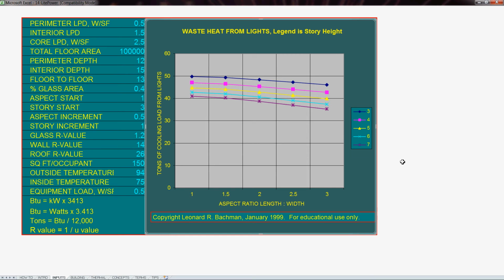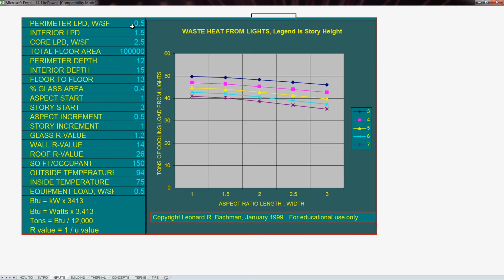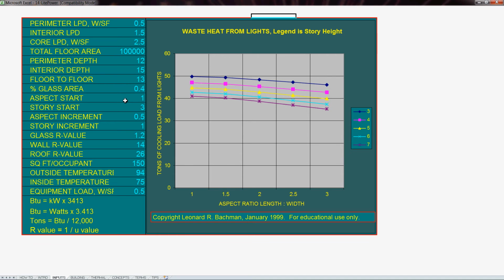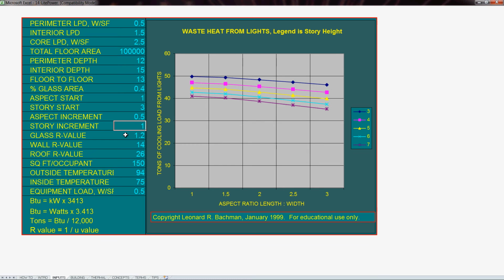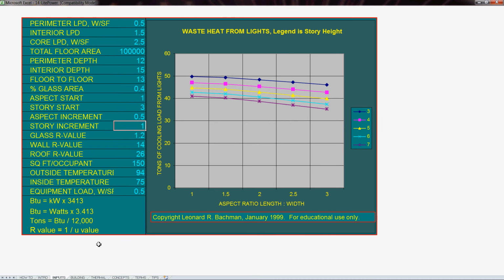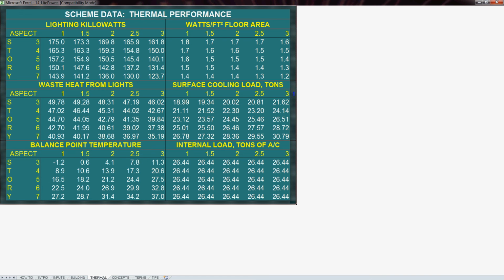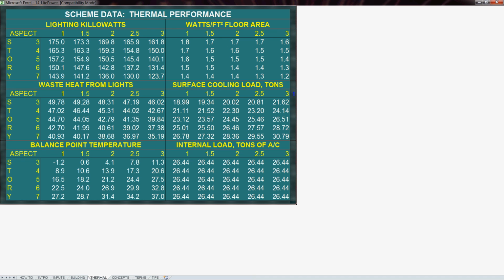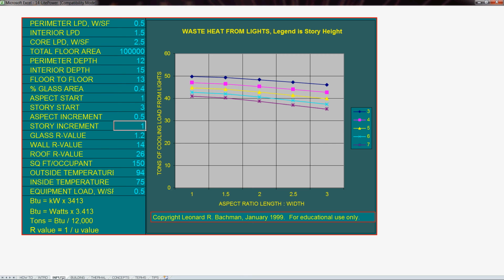LPD - Lighting Power Density